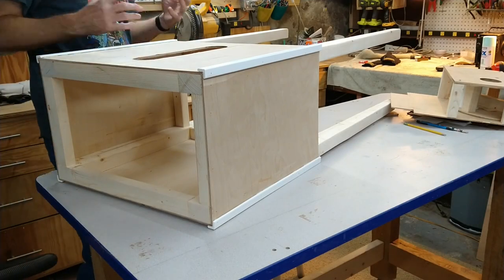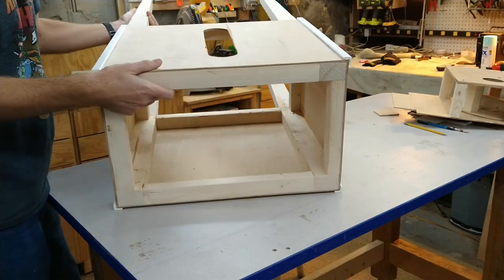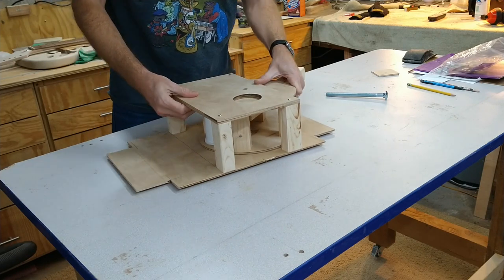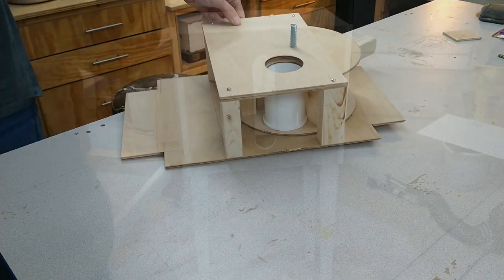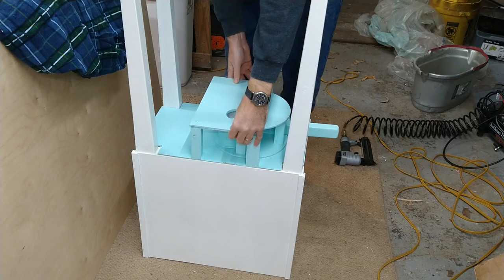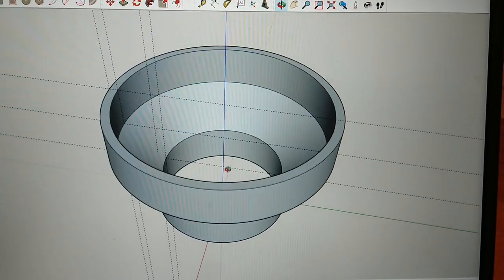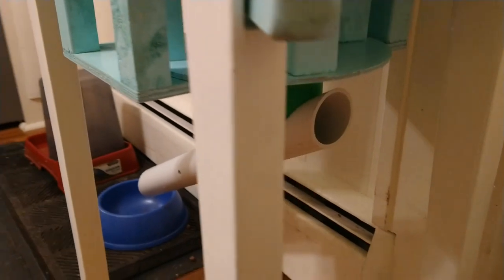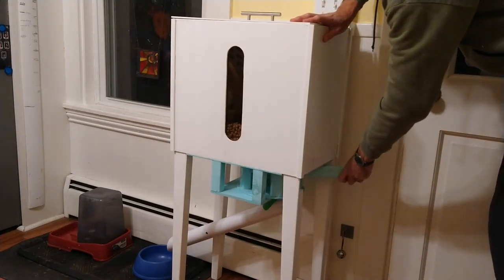Building a DIY Automatic Dog Feeder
My son and I have been talking about building an automatic dog feeder for a couple of years. This one was partially designed as we built it, a great opportunity to walk through the design process with him.